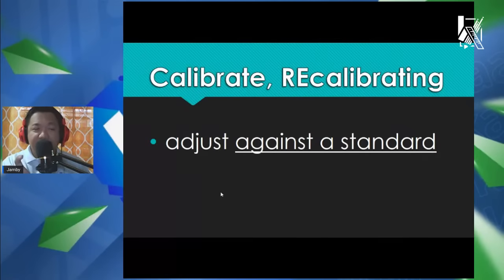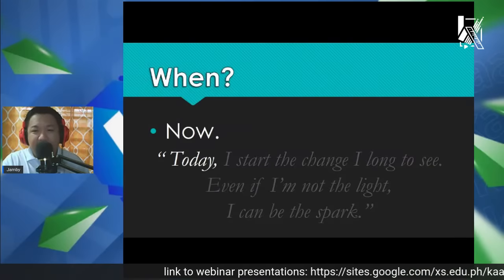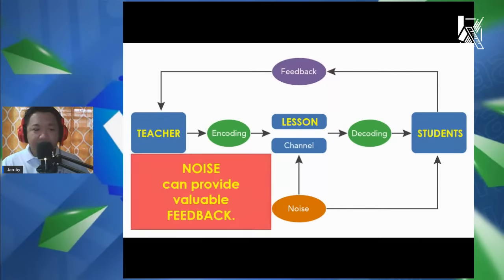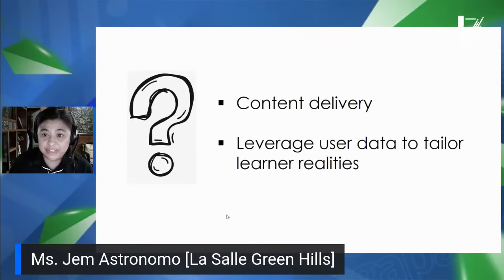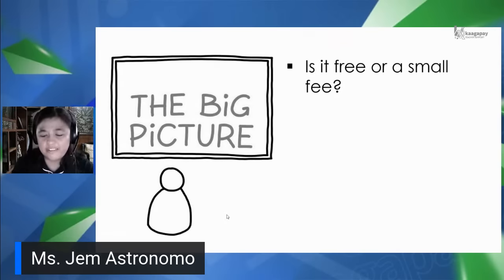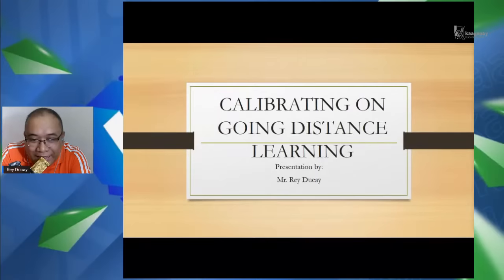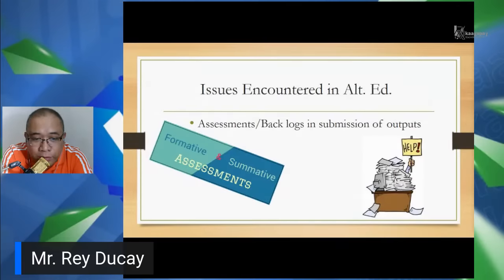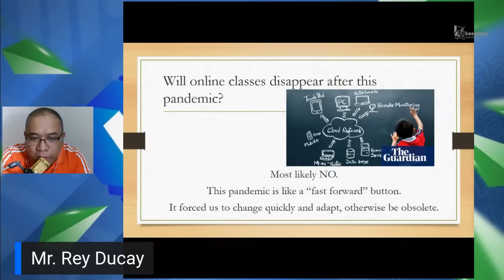Calibrating and Recalibrating On-going Distance Learning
As continue our journey in distance learning it to check if are on the right track. How do we measure check on success and recalibrate if things are not working. Learn strategies and techniques to recalibrate on going distance learning.

Join us in this series:

1. LIKE and FOLLOW our page for updates
3. SHARE this event to invite your friends, colleagues and family members